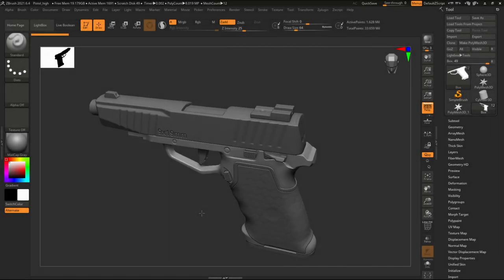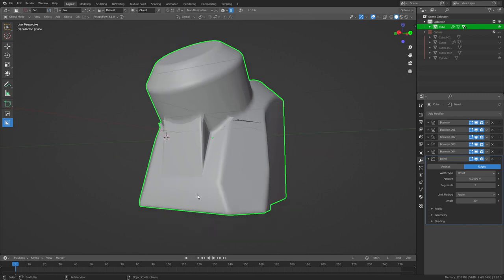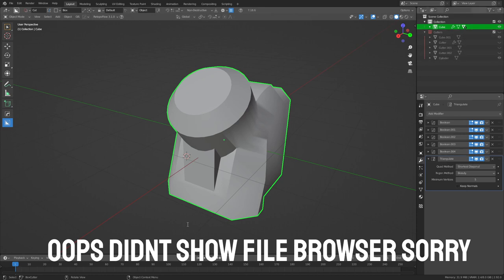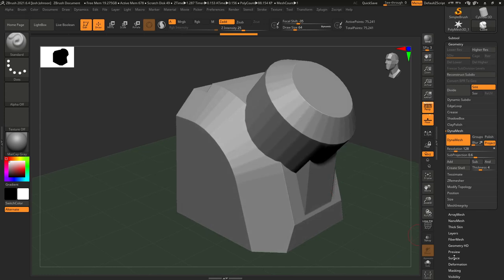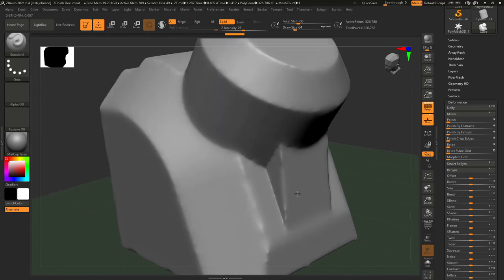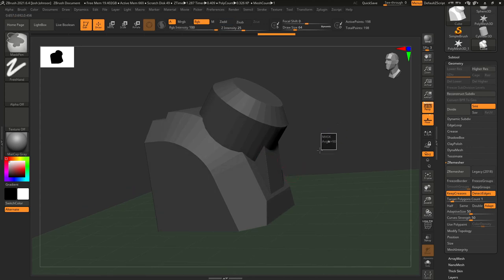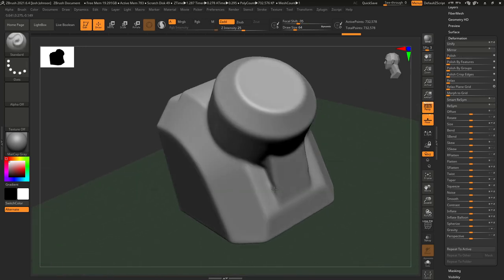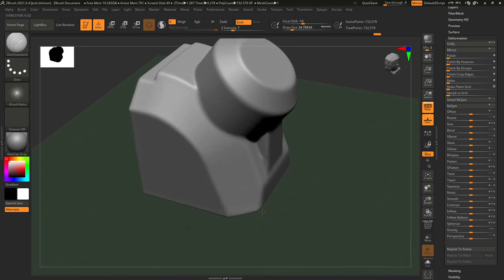Perfect Bevels on Blender Models with Zbrush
This video looks at adding very clean bevels to Blender models using ZBrush.

Timestamps:
00:00 - Intro
00:12 - Creating the model
00:30 - Problem with Blender bevels
00:52 - Preparing for export
01:49 - Method 1
02:49 - Method 2
05:00 - Outro